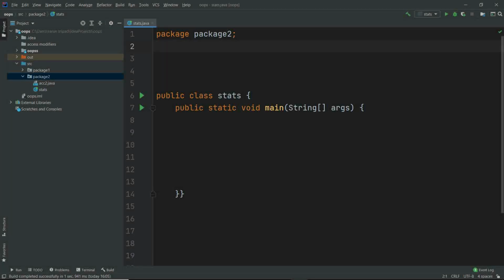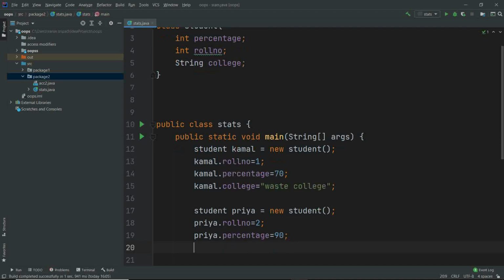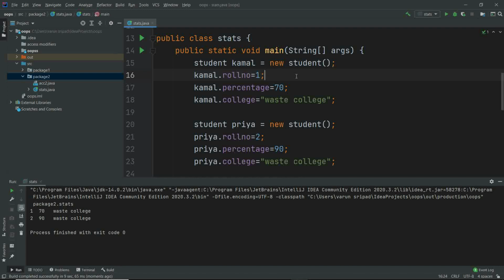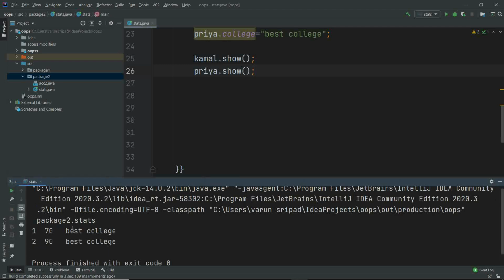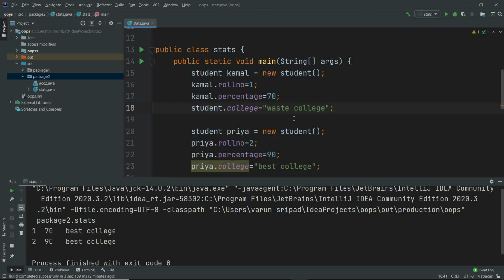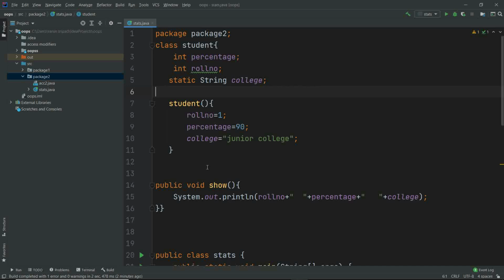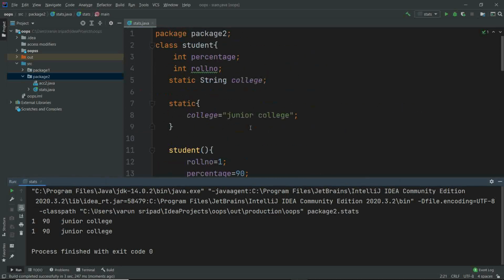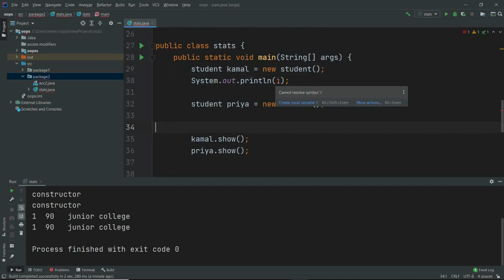Static keyword in Java | Introduction to Java Programming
Hello Everyone, In this video we have discussed about Static Keyword in java where in we have seen everything on our IntelliJ IDE . If you've missed the previous video please do check it out . If you have any suggestions or queries please do ping me on my Instagram handle  or comment in the comment section below.